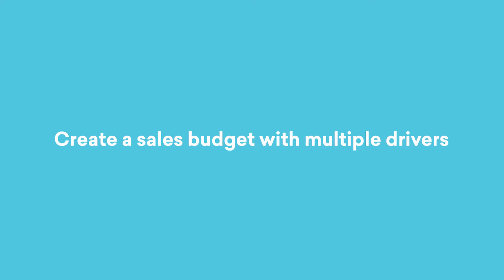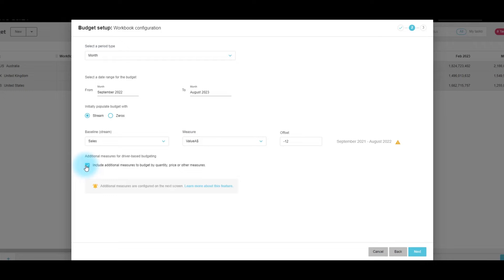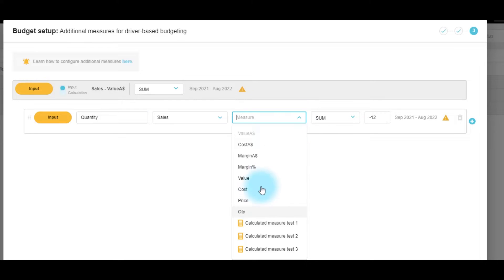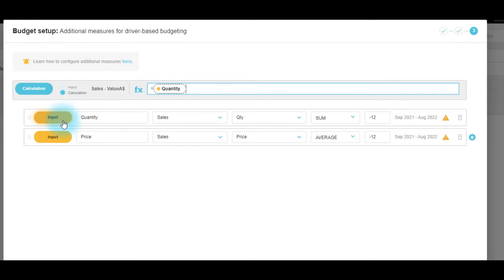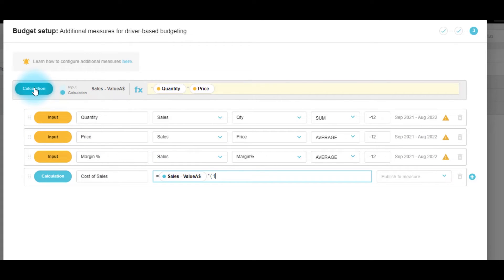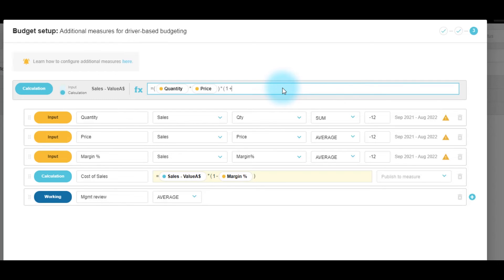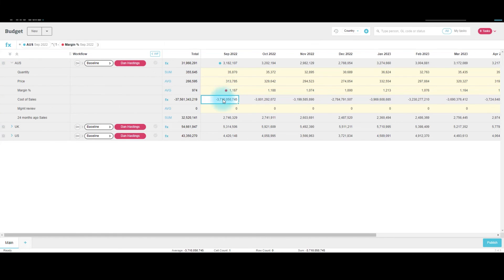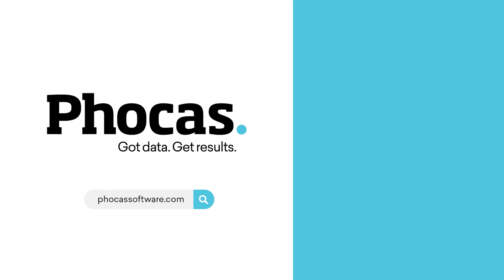10 - Create a sales budget with multiple drivers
Create a sales budget with multiple drivers